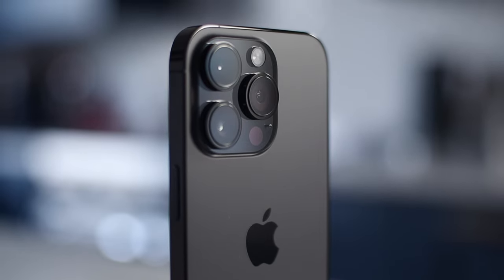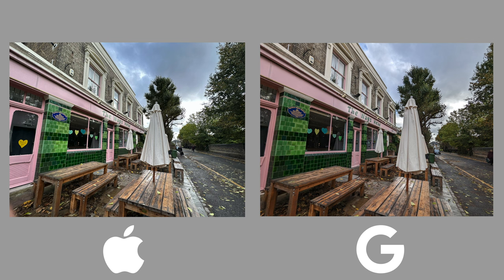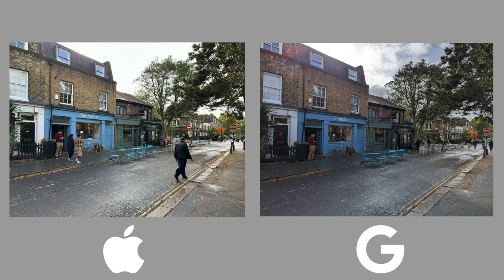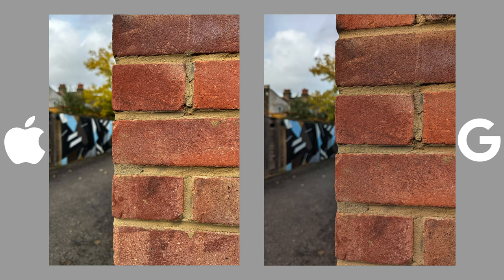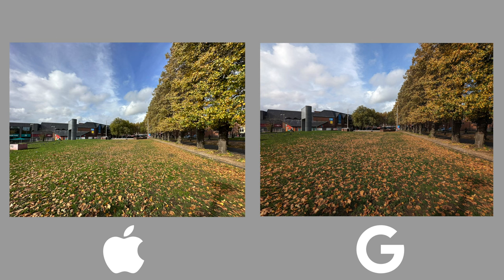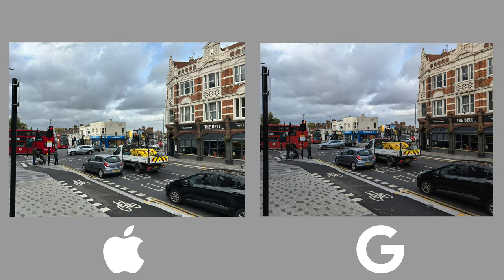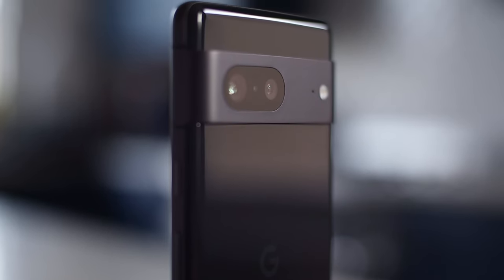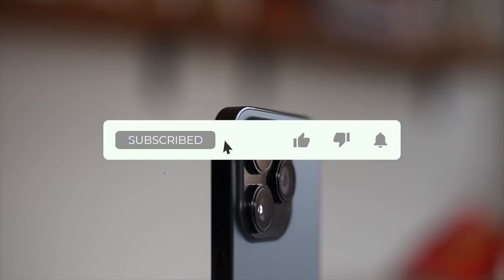iPhone 14 vs Pixel 7 Camera Comparison! (30+ photos and 4K video)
In todays video we are checking out a camera comparison with the iPhone 14 Pro and Pixel 7. We will focus on mainly the wide and ultrawide in this video. We also have some 4K footage to take a look at. I will also be making a full cinematic edit with the iPhone 14 Pro soon so keep an eye out for that!